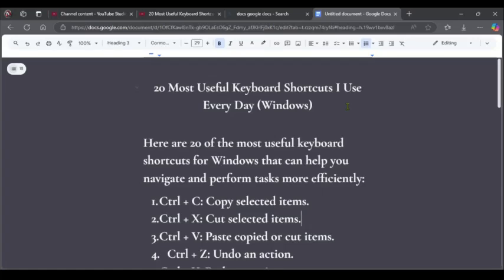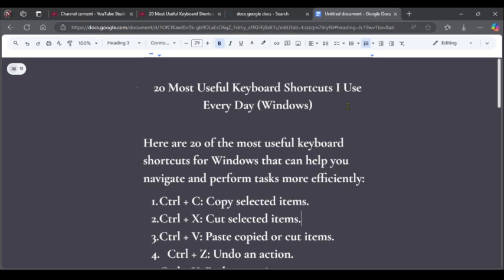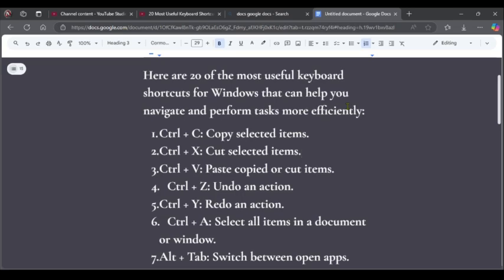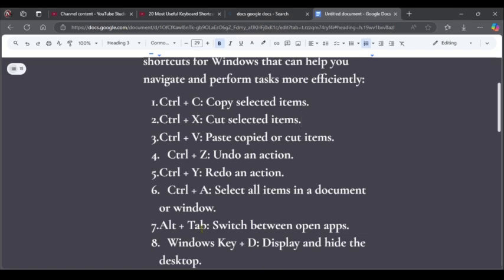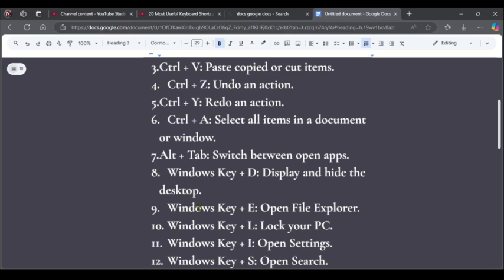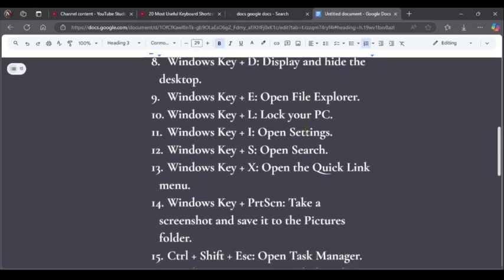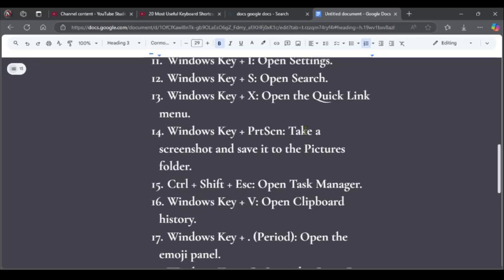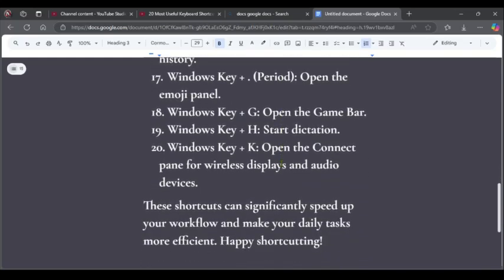Most Useful Keyboard Shortcuts I Use Everyday - Window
In This Video, you will learn about Most Useful Keyboard Shortcuts I Use Everyday - Window